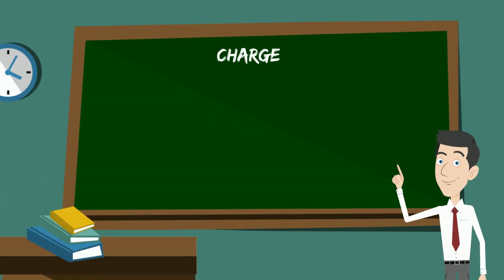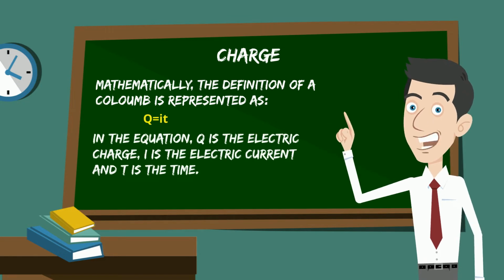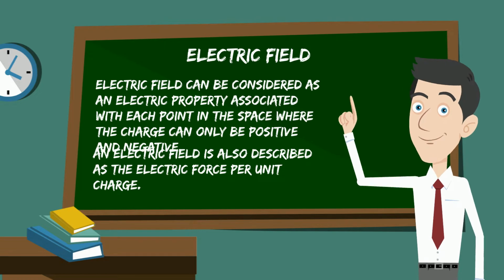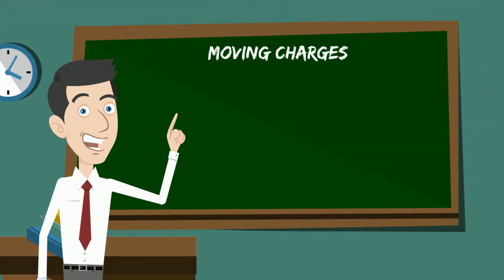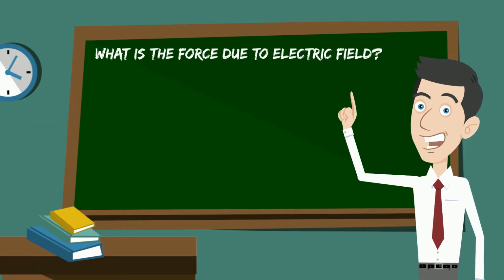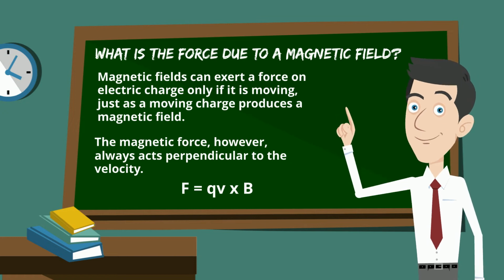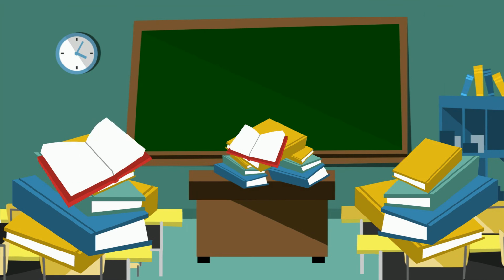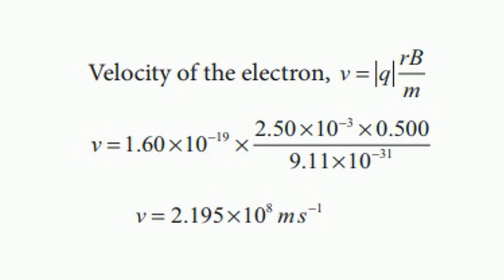Force on moving charge in electric field